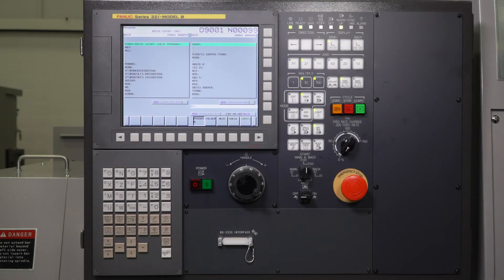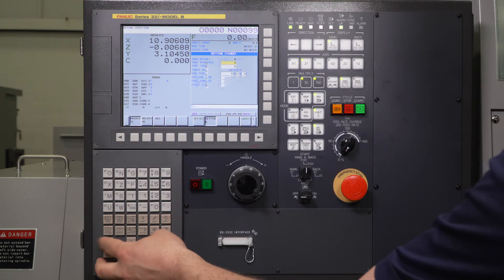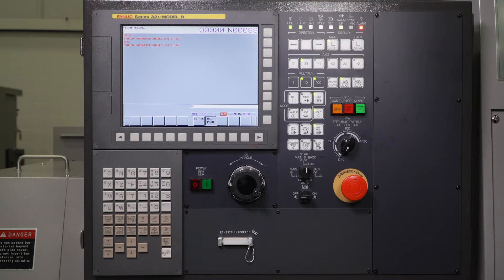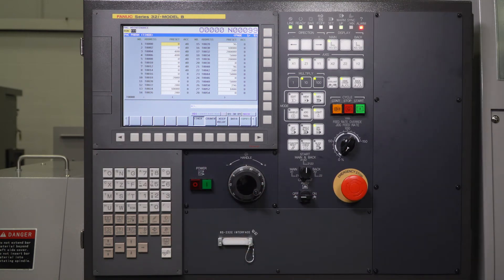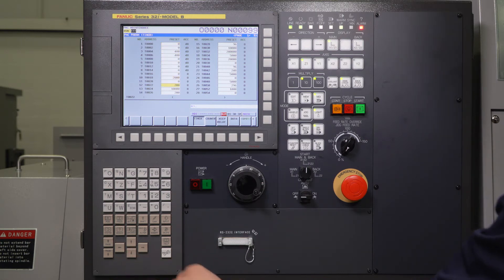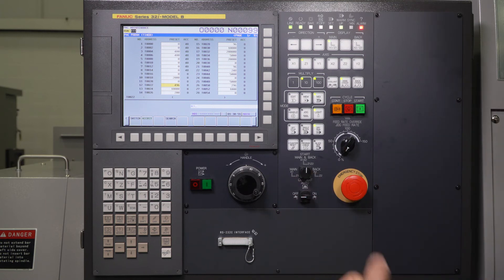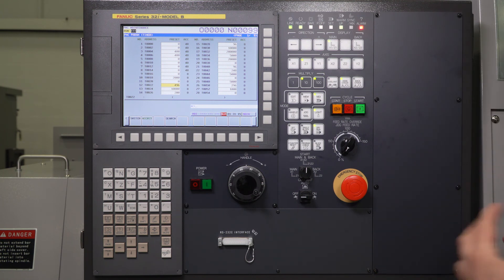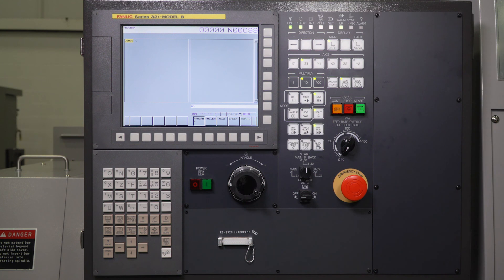How to Adjust the Timer for Your Broken Cutoff Detection (M42 Broken Cutoff Detection)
Derek Briggs, Product Manager for Tsugami/ Rem Sales shows you how to adjust the timer for the  Broken Tool Detection using the M42 Broken Cutoff Detection function.